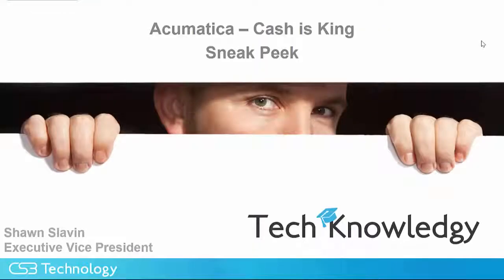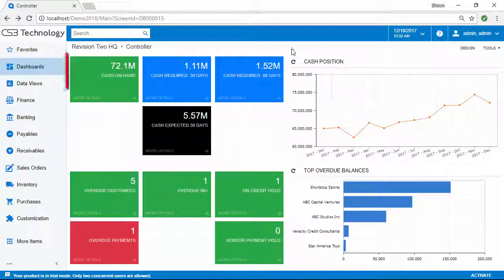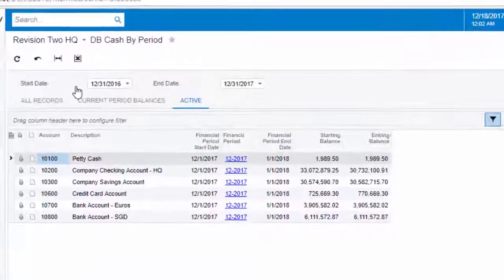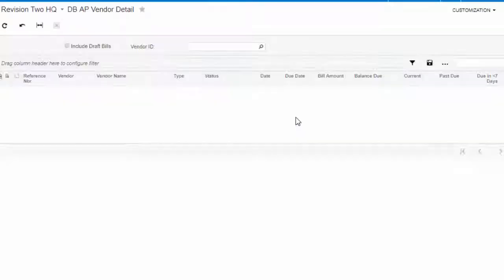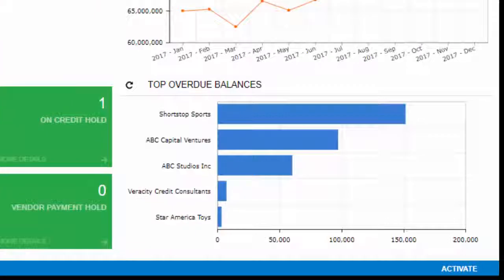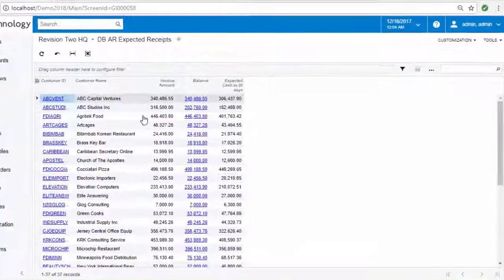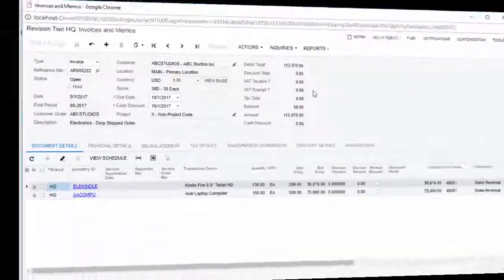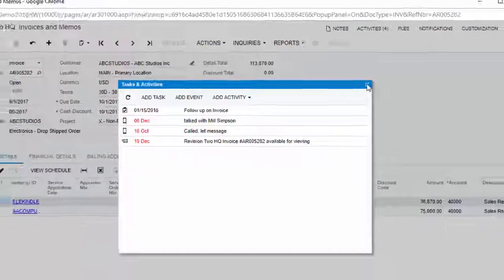Acumatica Cash Management with Dashboard Controls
This sneak peek demo of Acumatica Cash Management shows the powerful dashboard features that can be leveraged to manage cash.  This video shows the most important KPI’s that should be on your cash management dashboard. Easy drill-down functions provides a clear picture of supporting information. Shawn Slavin, EVP of CS3 Technology shows the best KPI’s that should be used for managing your cash.